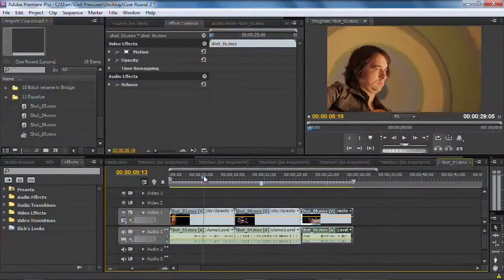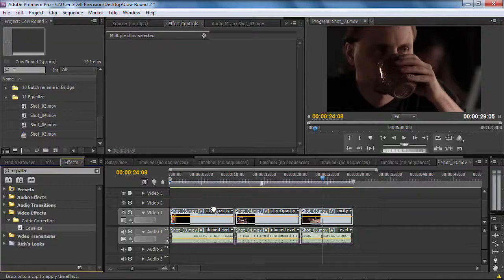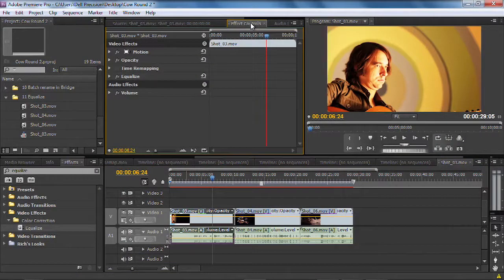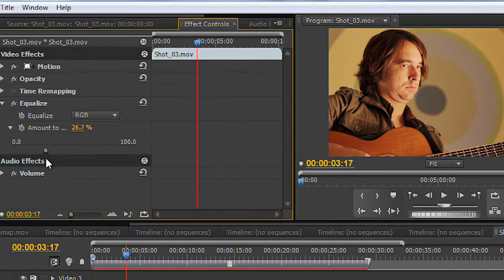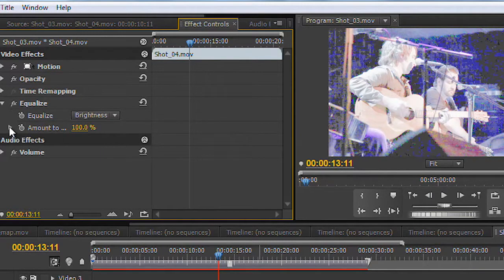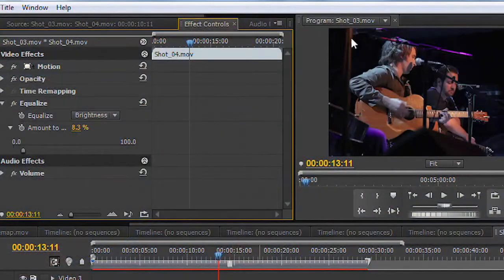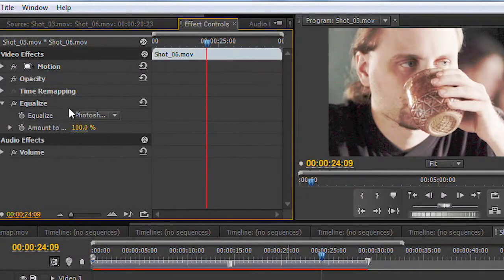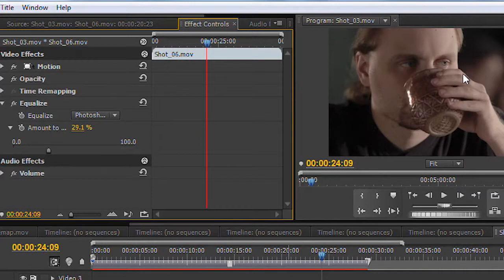Equalizing Color & Exposure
In this tutorial for the Premiere Pro Video Adrenaline series, Richard Harrington tackles the equalizing command. If you have a clip that's washed out or too dark, this is the perfect effect to correct your levels.